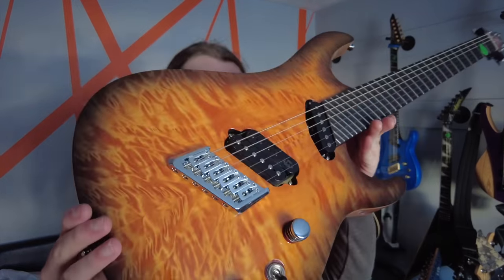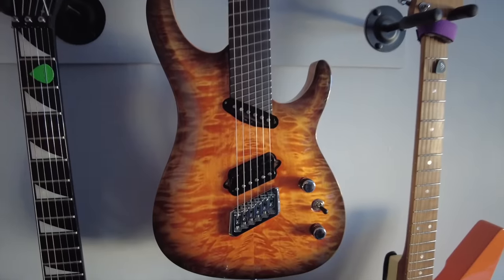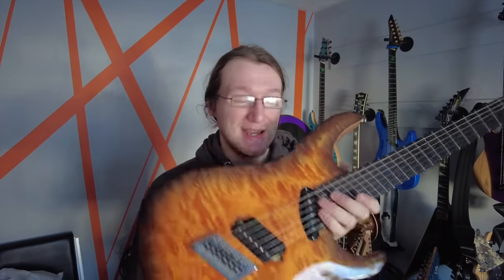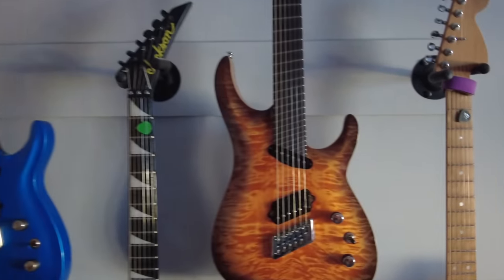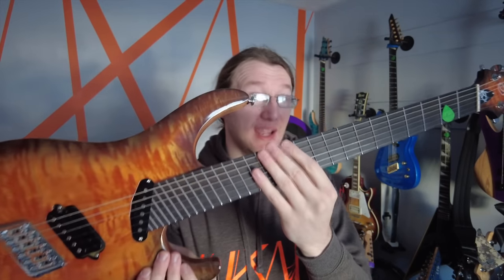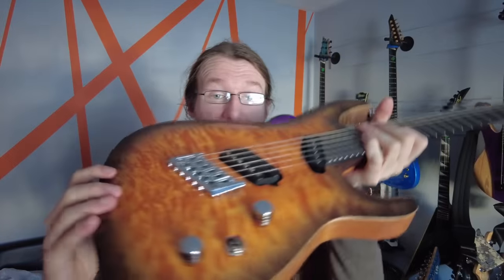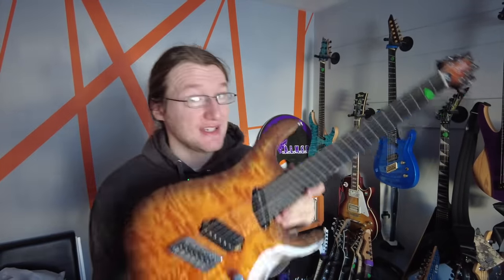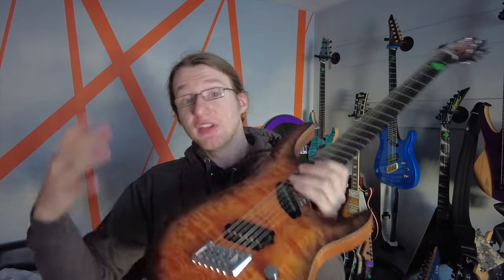My New Guitar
I bought a new guitar... by accident.
This is a video taking a quick look at my new Ormsby SX GTR Joe Haley.

W.A.L.K.E.R. Merch